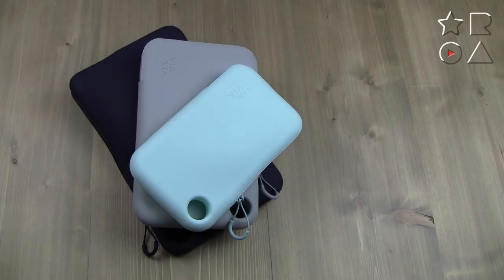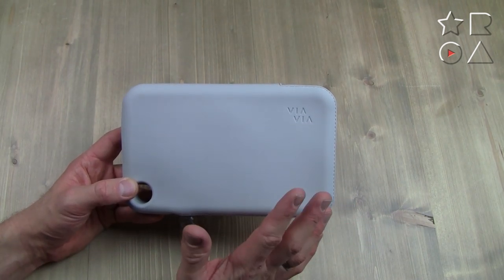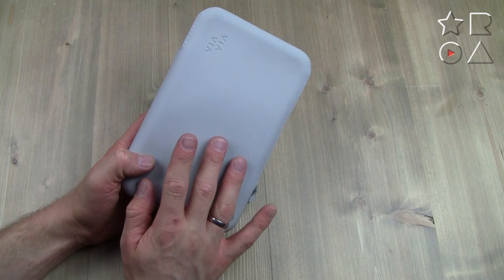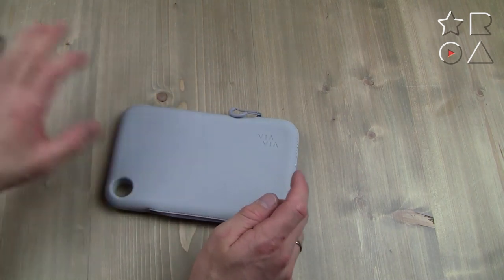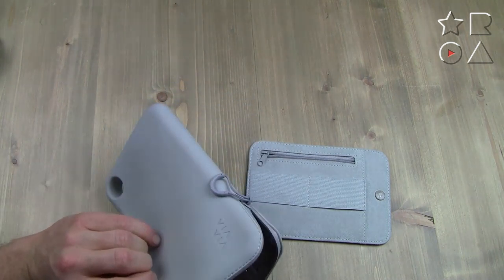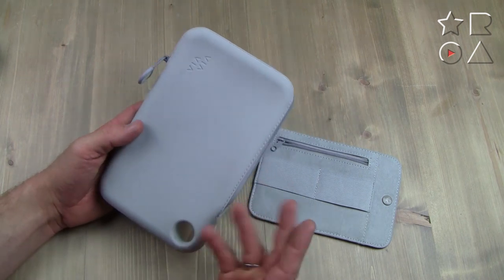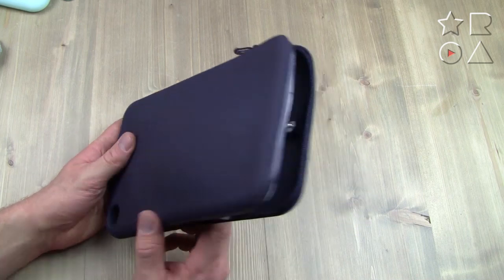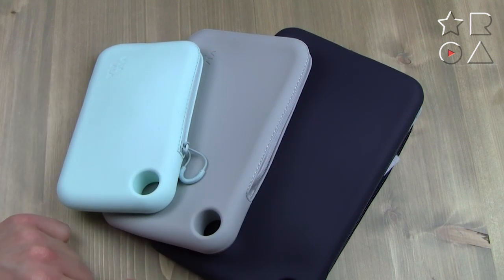VIAVIA Transit Pouch review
we take a look at a kickstart project: the viavia transit pouch. A silicon  pouch that doesnt make any secrets about what it is or does